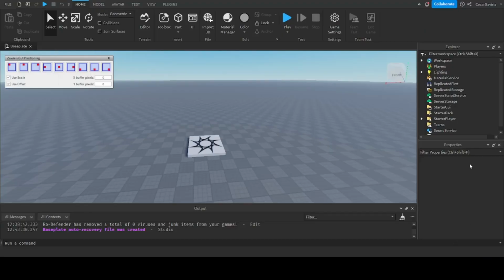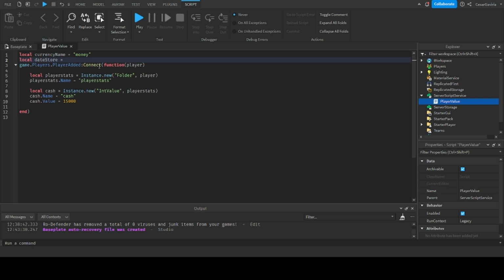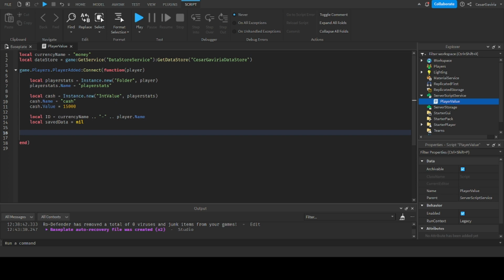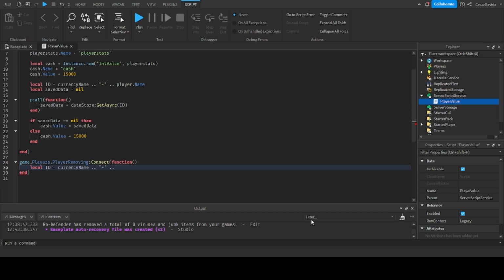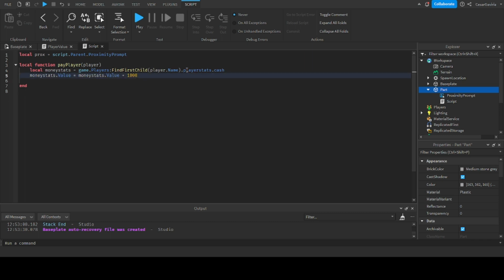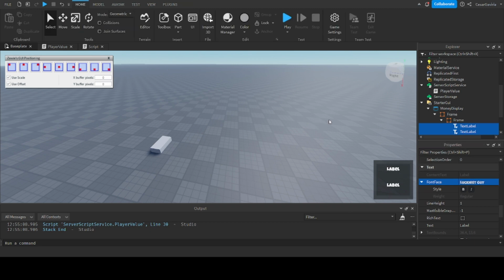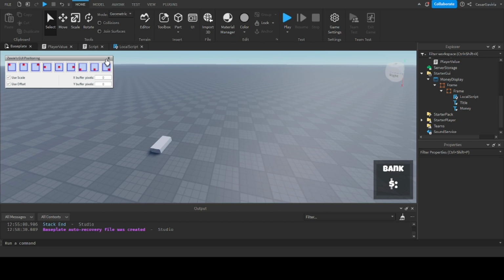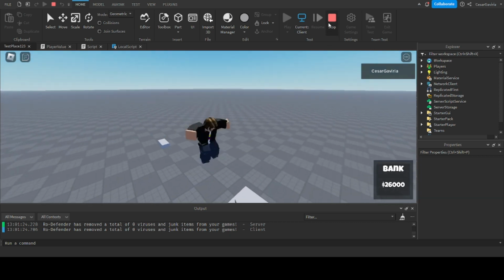How to make a Saving Bank/Economy System in Roblox Studio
Today I am going to show you how to create a saving bank system in Roblox Studio. This is a simple tutorial even for beginners to follow and a great place to begin your coding journey if you have 0 experience.

Leave a comment to suggest more Roblox Studio projects!